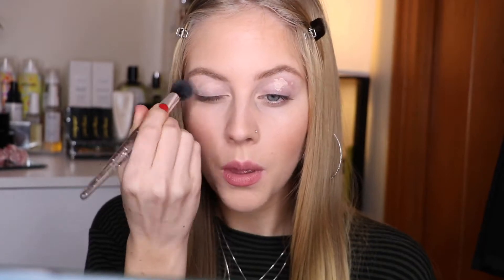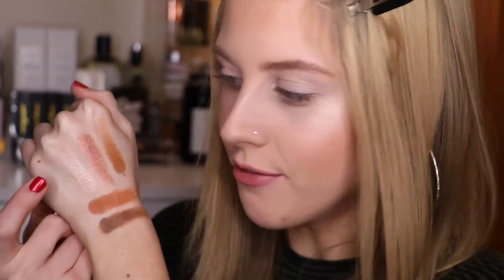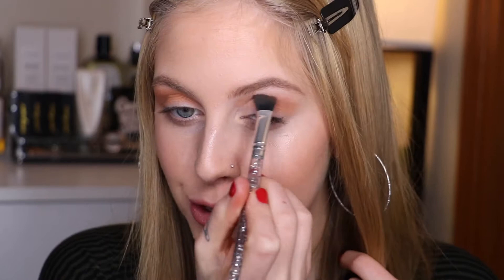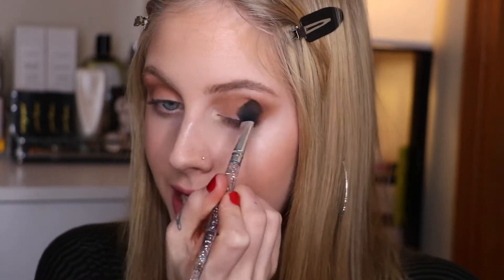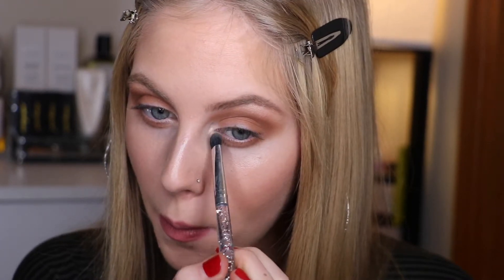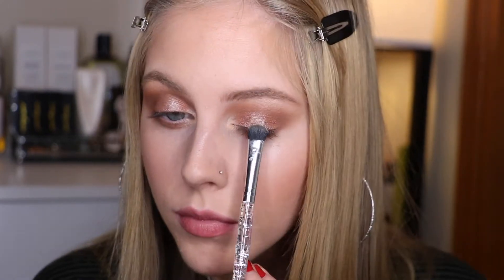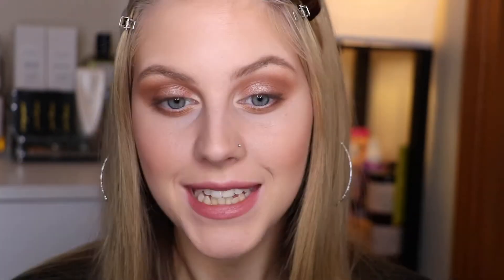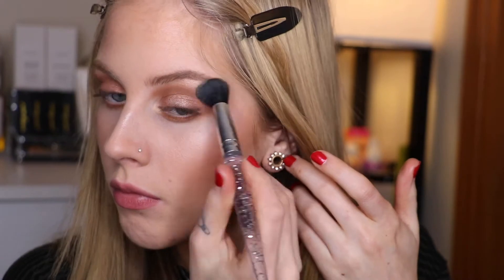CLOVE + HALLOW SUNRISE PRESSED PIGMENT PALETTE FIRST IMPRESSIONS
PRODUCTS MENTIONED

LIMITED EDITION SETS

DISCOUNTS